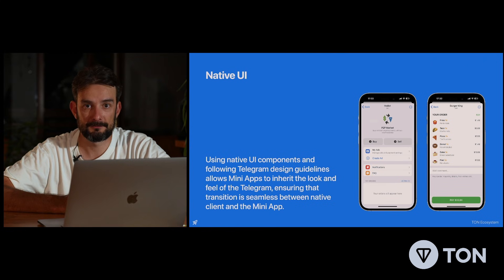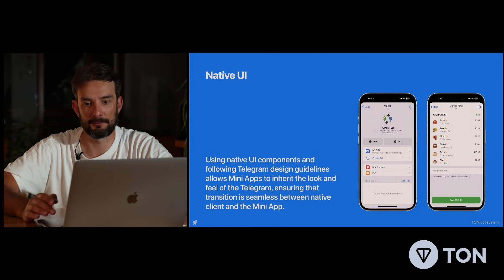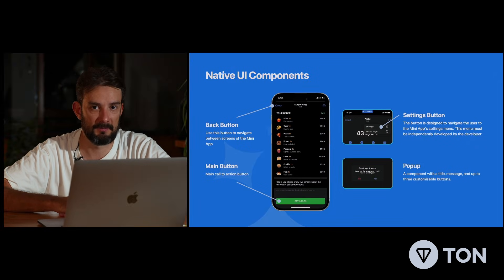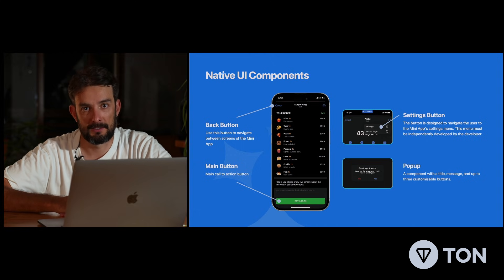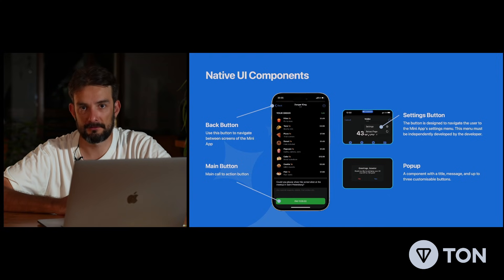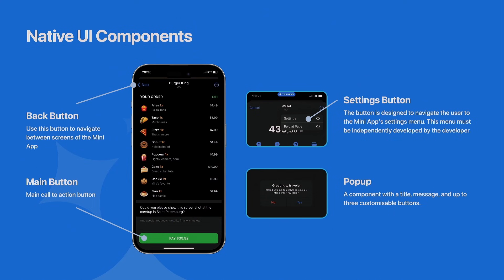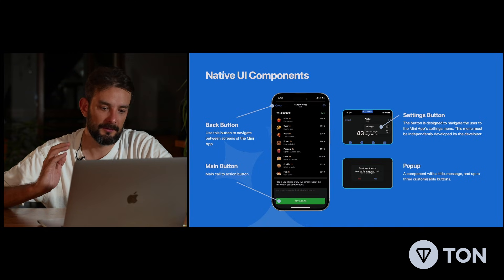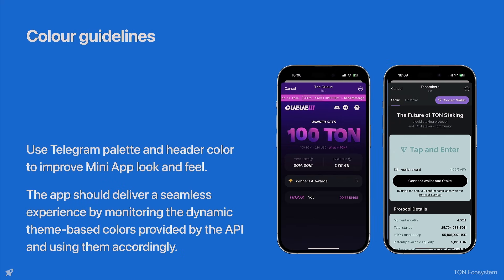How to Design Your Telegram Mini App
In this video, Gleb Vorontsov, Head of Telegram Mini Apps at TON Studio, guides you through the nooks and crannies of effective mini app design. Optimize your UI and maximize conversions!